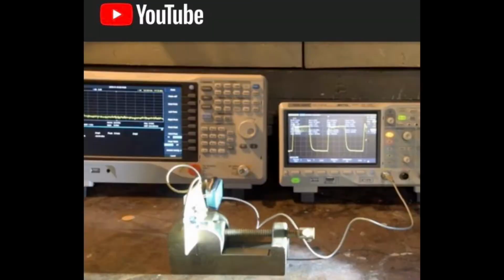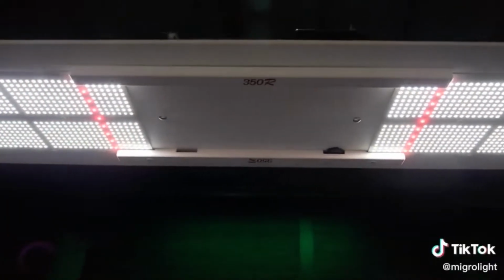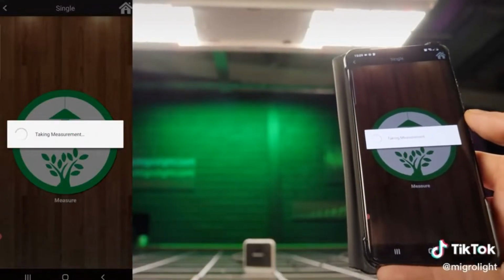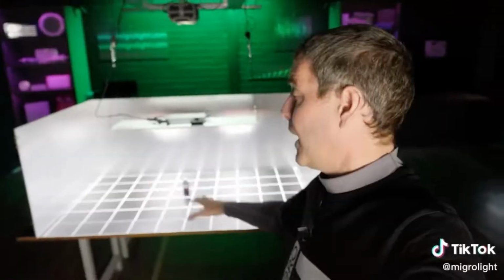How we should test grow lights